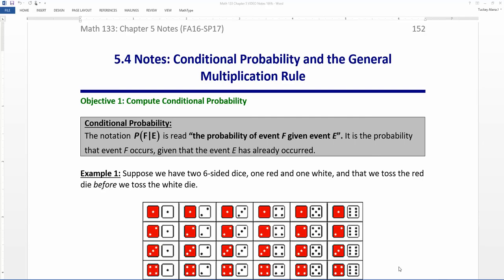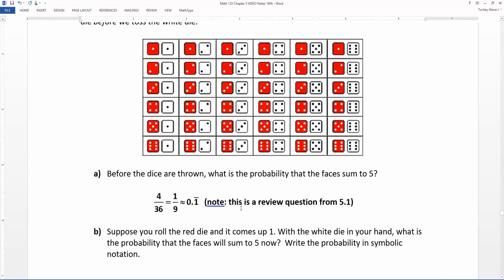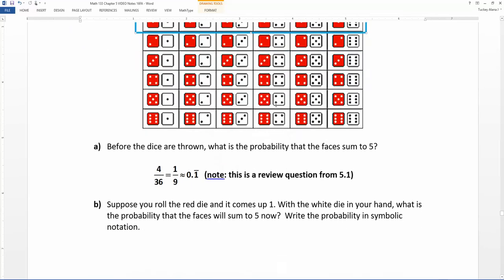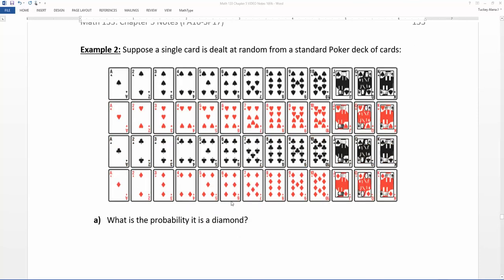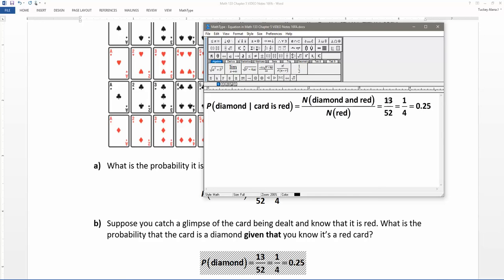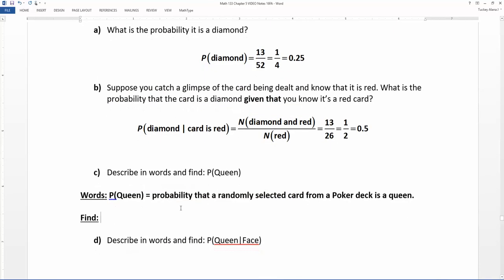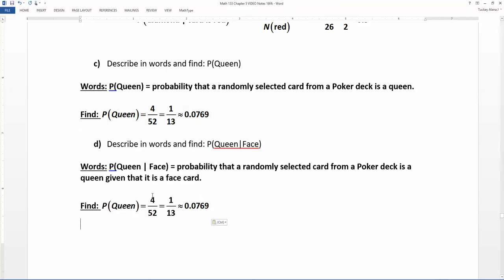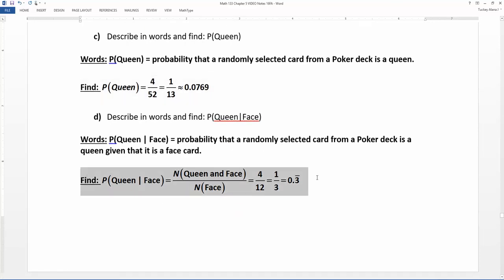5.4 - Part 1 of 7 - Math 133 Lectures FA16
Covers:
Conditional Probability